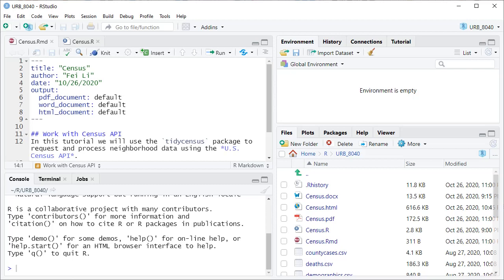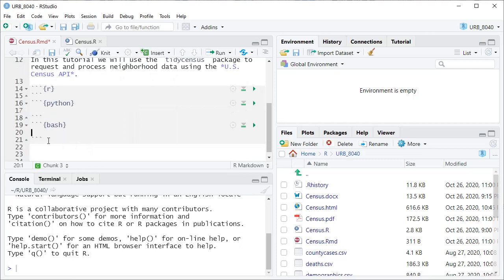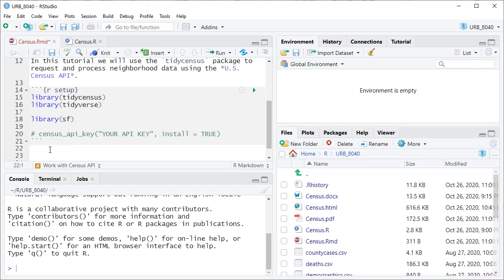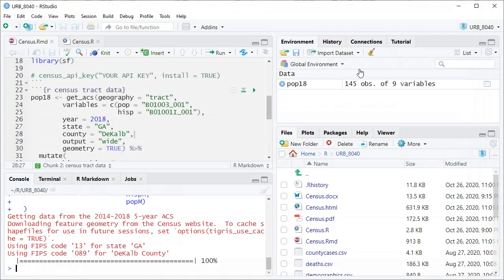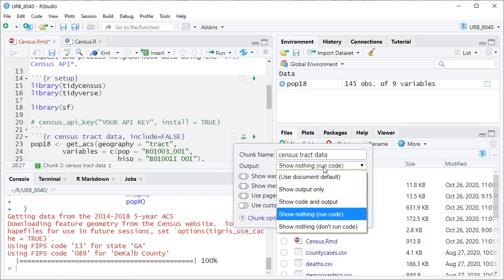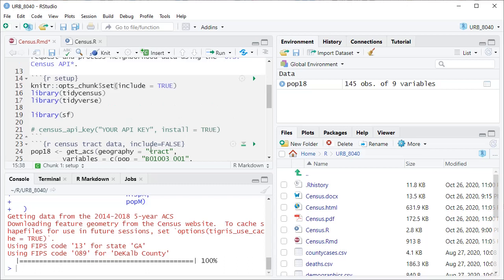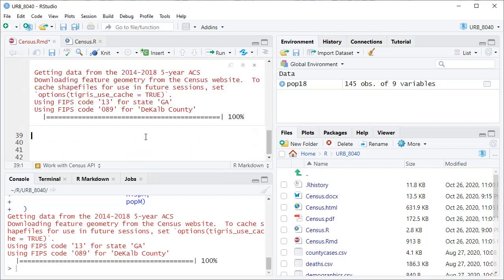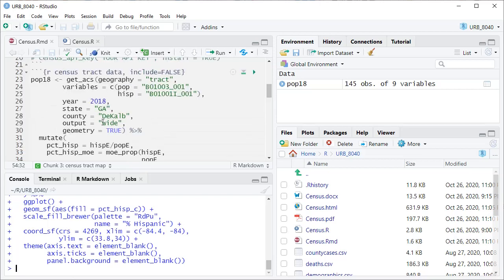Introducing R Markdown: Part 2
Present your work with R Markdown.